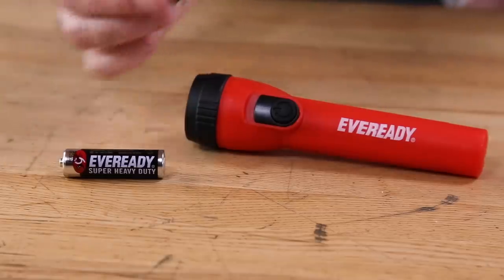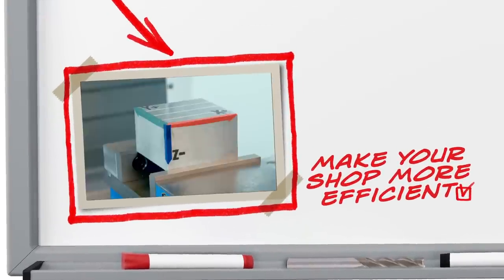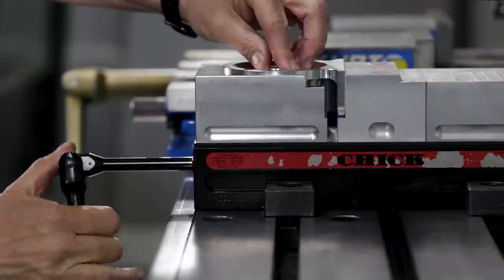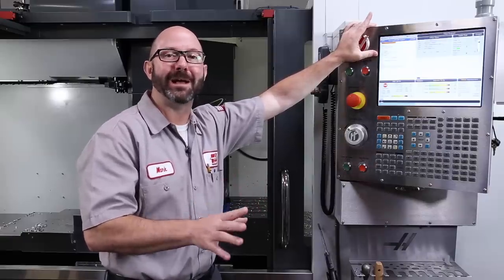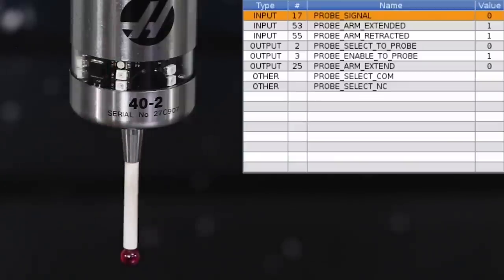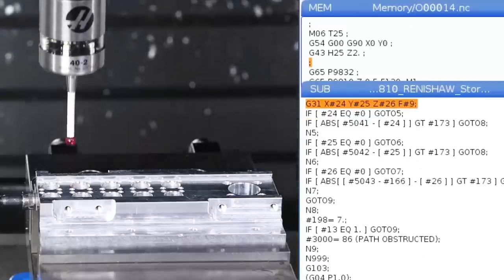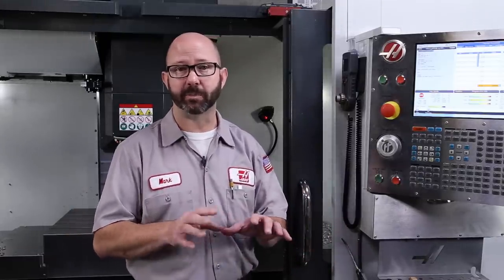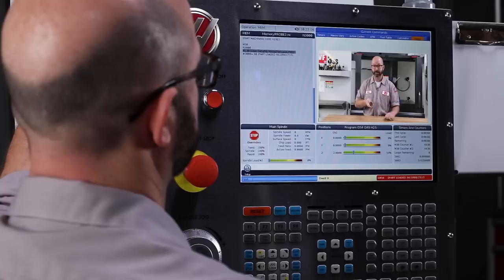Mistake Proof Your Setup with Probing - Haas Automation Tip of the Day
That's right! Mark's finally back. He's been super busy with show presentations and lots of development projects here at the factory. But we finally wrestled him free to get back to making great videos!
In this TOD, Mark shows us how one simple code can open up possibilities for adding a Poka-Yoke into your program. What is that? Click play to find out!